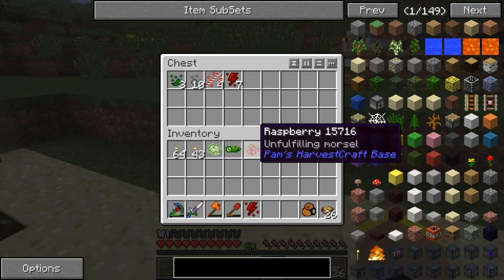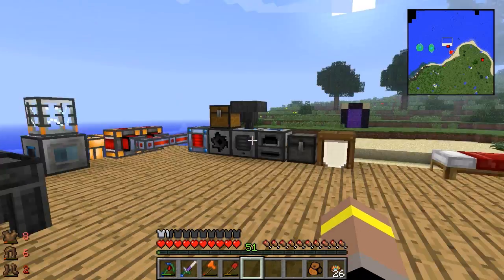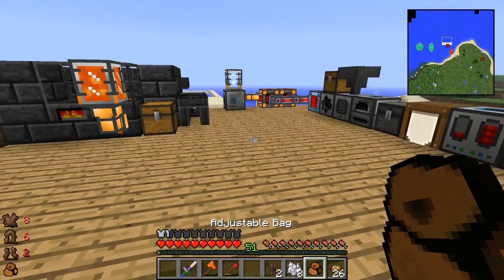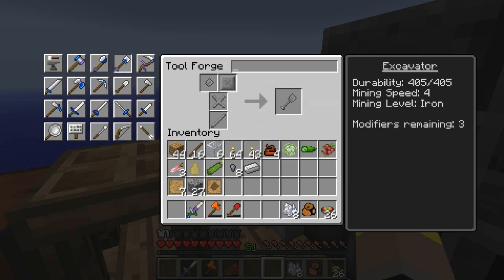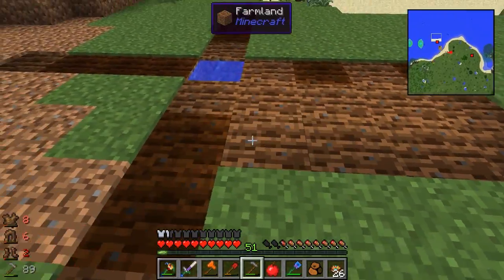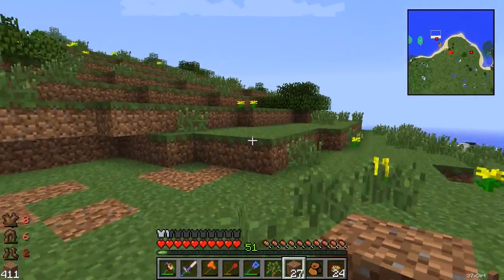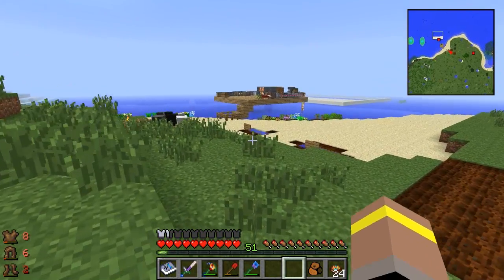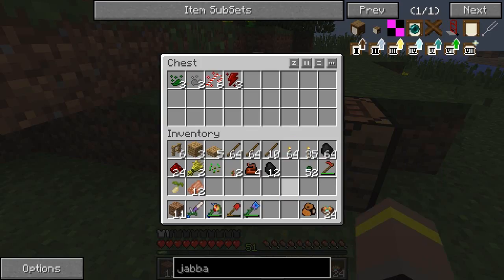FTB Horizons - Episode 7 - Magical Crops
DESCRIPTION

FTB Horizons - A pack designed to highlight a whole new series of incredible mods for Minecraft
DOWNLOAD

WORLD DOWNLOAD

MUSIC